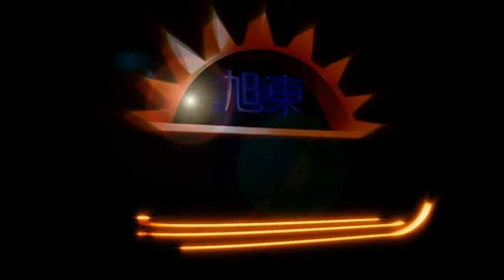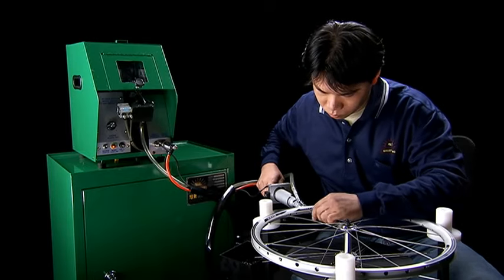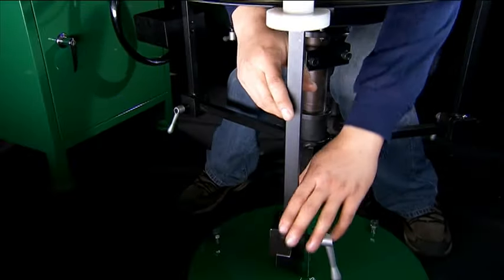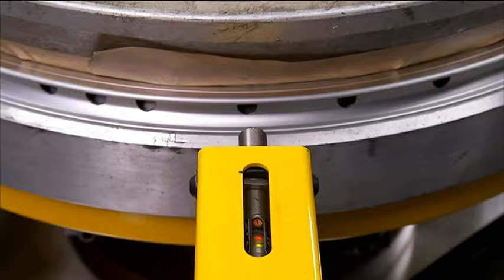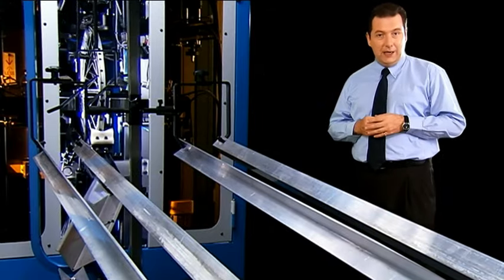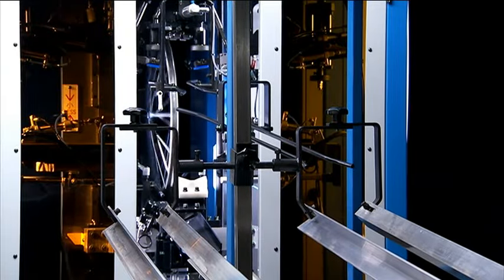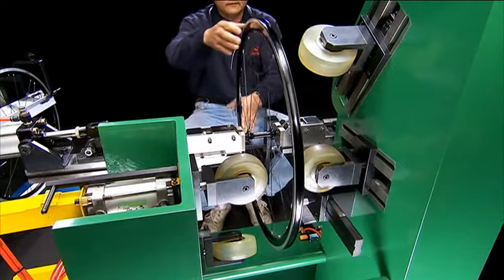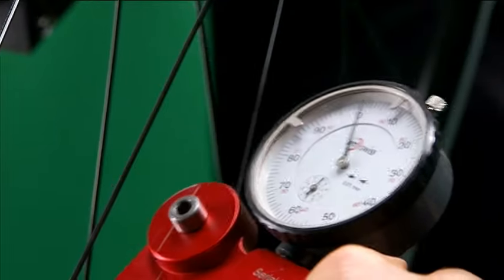Bicycle wheel auto assembling machine